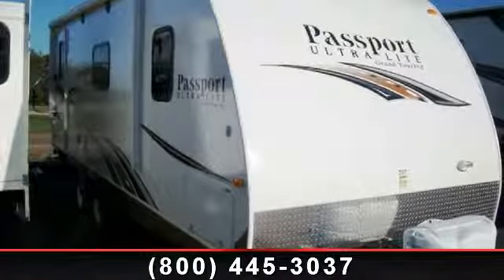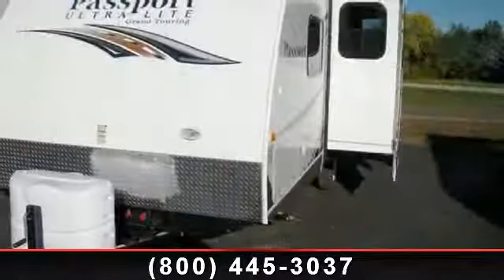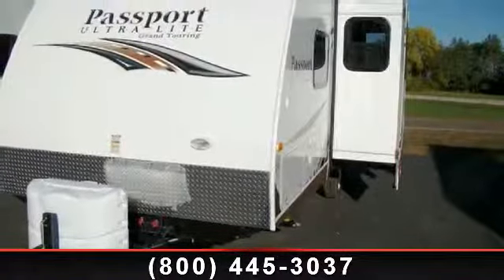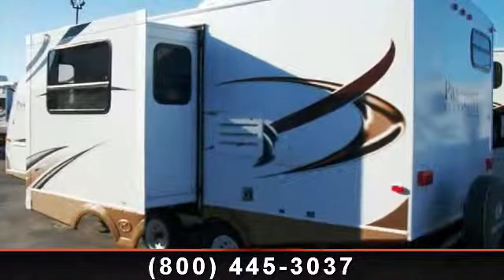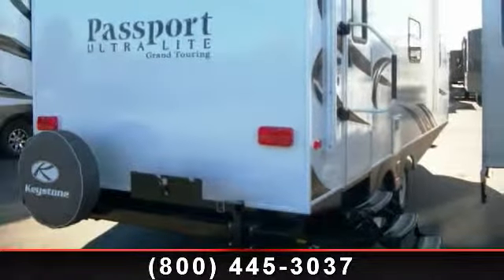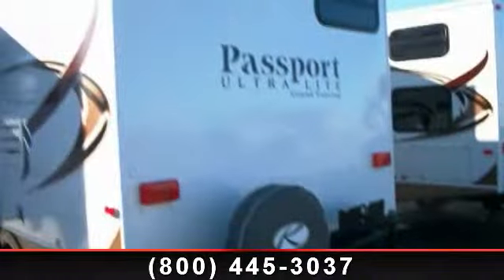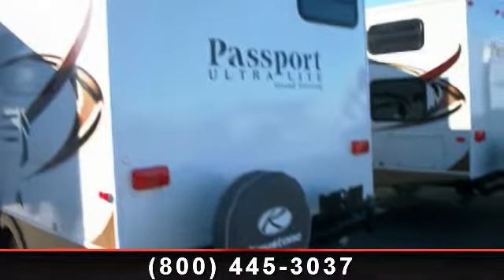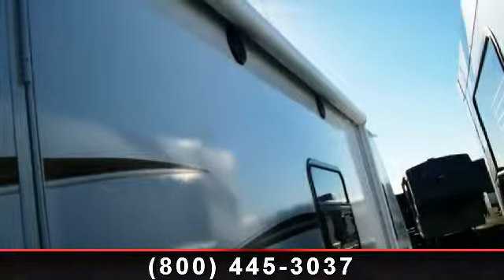2014 Keystone Passport - Dick's RV - Arkansaw, WI 54721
Emerge yourself in all the wonders of nature in this fresh breath of air 2014 Passport 2200RB by Keystone! This travel trailer features a rear bath and amazing bayside interior design. You are sure to love all the space and storage in this home away from home with some good company that you know now or some new friends!\r\n\r\n6 Gallon/Electric Water Heater w/ DSI\r\nExterior Value Package\r\nOutside Speakers\r\nFront Diamond Plate\r\nHeated  and  Enclosed Underbelly\r\nTV Antenna w/ Booster\r\n4 Stabilizer Jacks\r\nExterior Shower\r\nSpare Tire Kit\r\nInterior Package\r\nPrivacy Shades\r\nAM/FM/CD/DVD Sound System\r\n13.5 BTU Air Conditioner-Ducted\r\nMicrowave\r\nOven w/ Range Top\r\nAluminum Wheels\r\n19\" TV \r\nRVQ Grill\r\nRVIA Seal\r\nWinterization